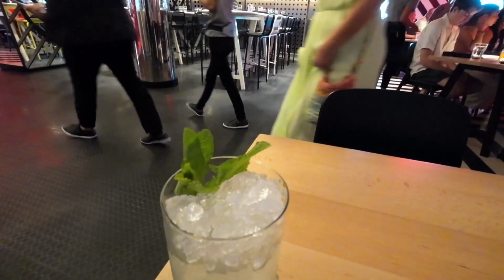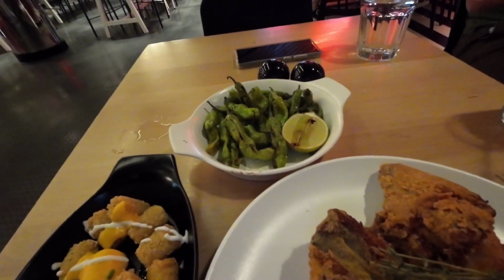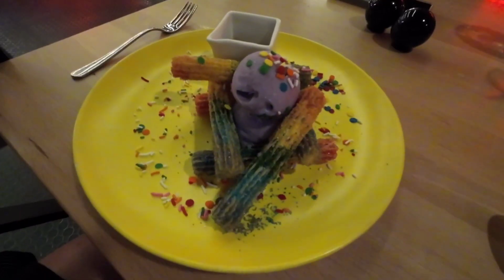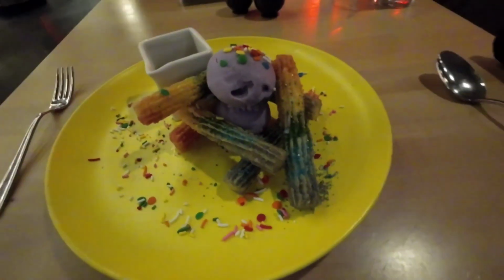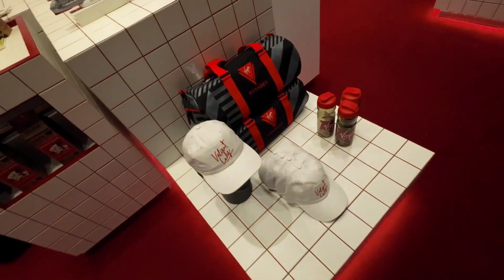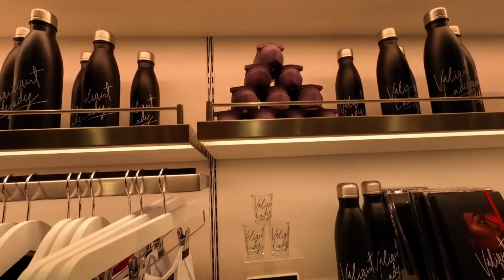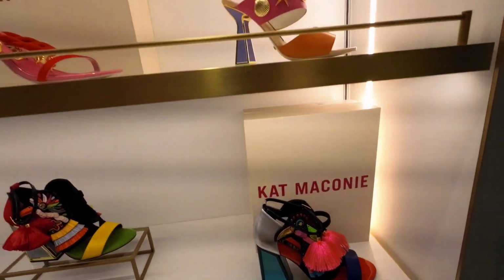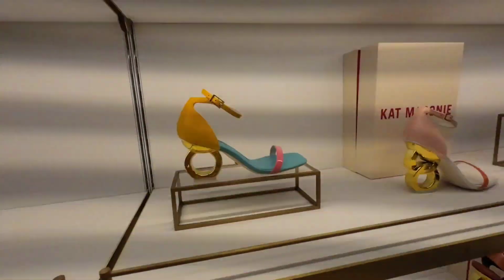Virgin Voyages Valiant Lady | Razzle Dazzle | Virgin Merch | Disneyland Churros? | Popsicles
It's night two aboard Virgin Voyages Valiant Lady and we're dining at Razzle Dazzle.  It is supposed to be vegetarian?  Best Churros at sea...and land?  Shops tour and more fashion art.  I had a nightmare that I'm thankful for?

highlights:  virgin voyages, valiant lady, scarlet lady, virgin cruise, miami cruise, fried chicken, tater tots, razzel dazzel, vegan, shishito peppers, glam night, stargazers